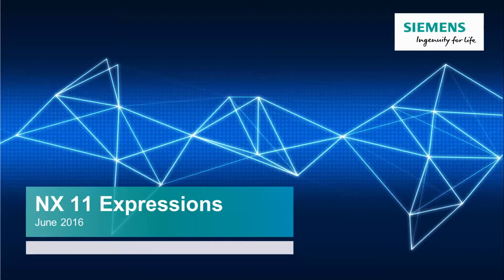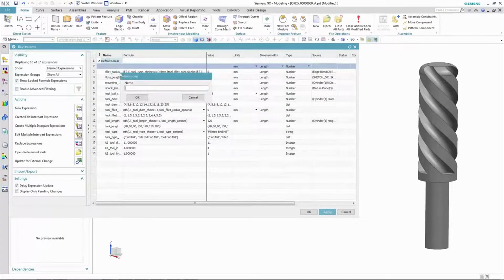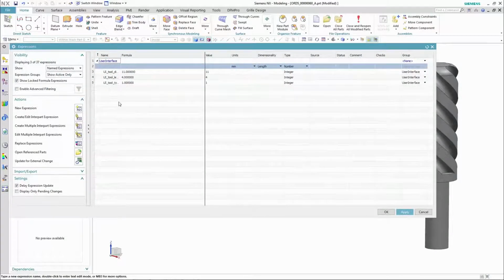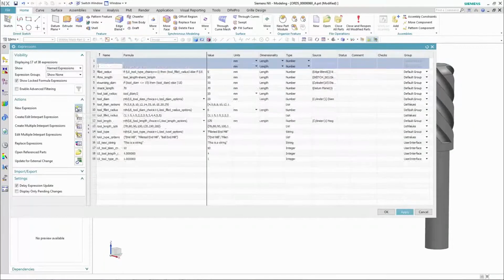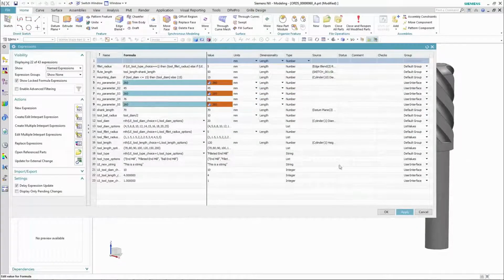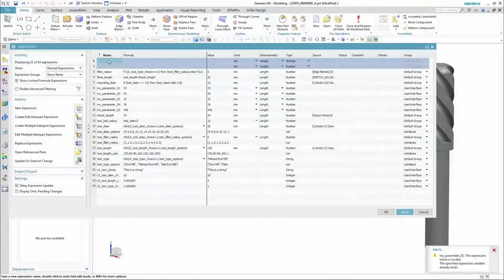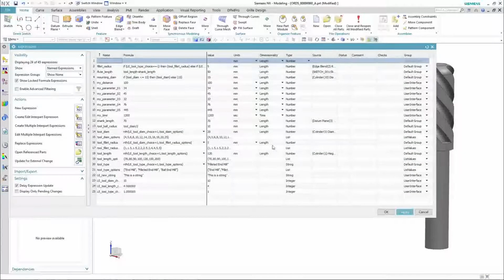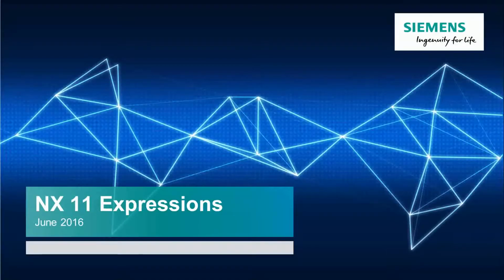NX 11 Expressions